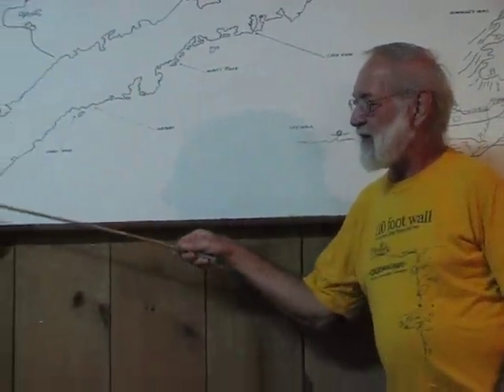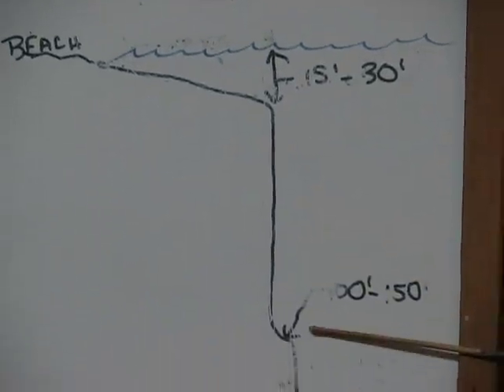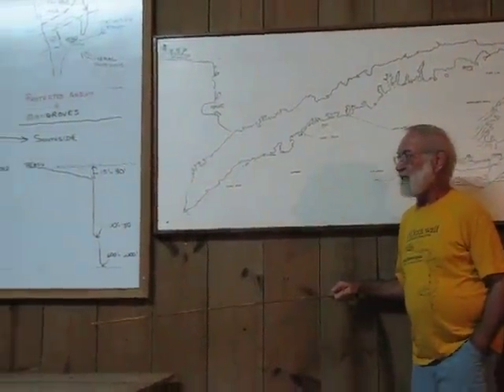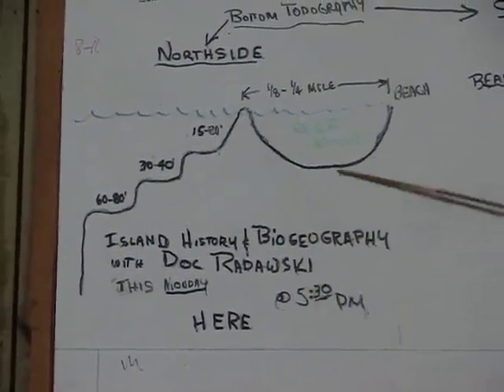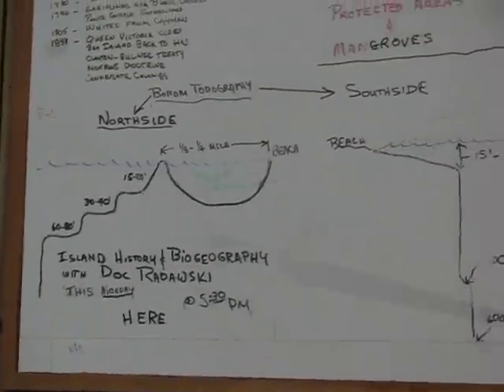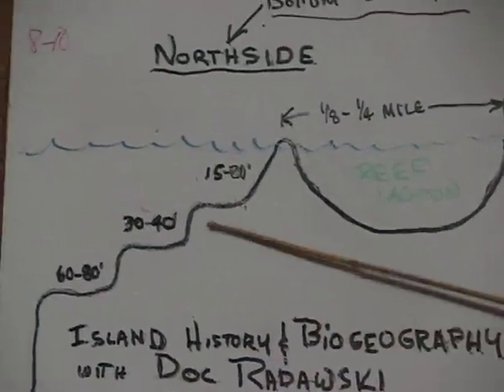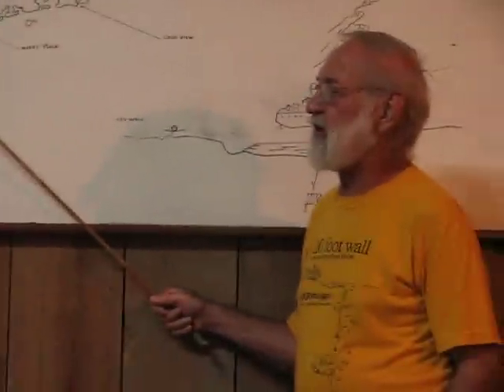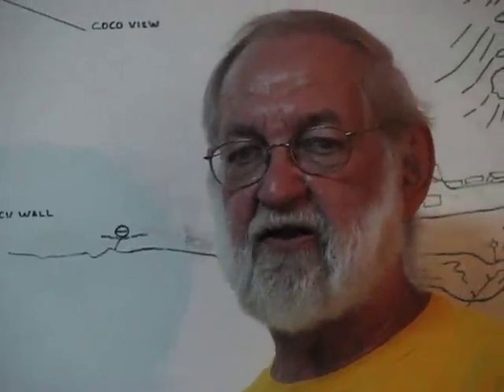Roatan Bio-Geography Micro Environments, Scuba Diving with Doc Radawski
Doc, a resident of Roatan since 1970, explains the differences between the terrain and diving on the North side of the Island of Roatan as compared to the South side.